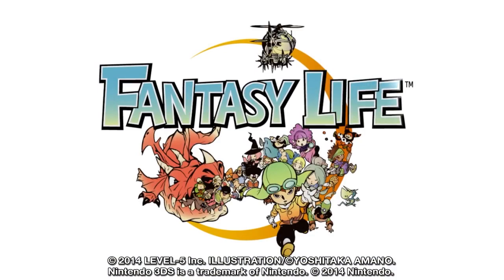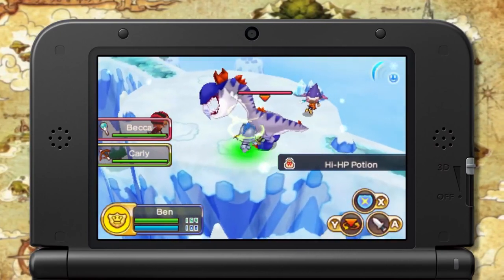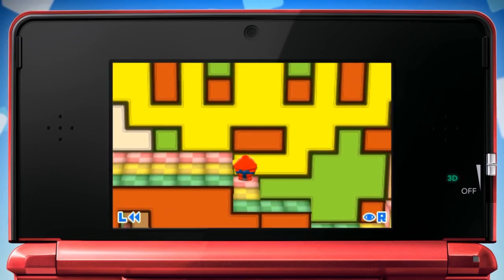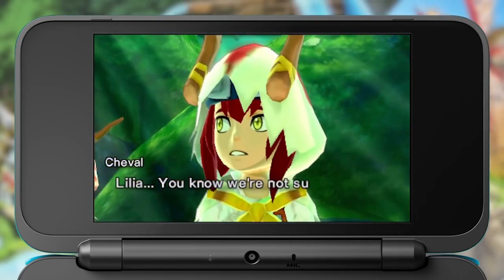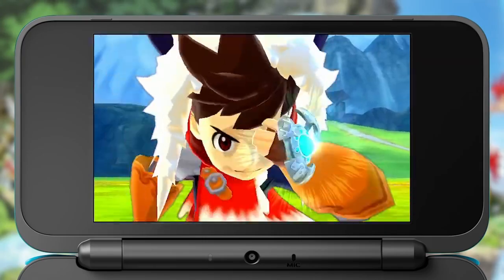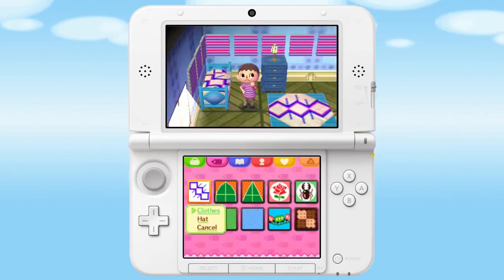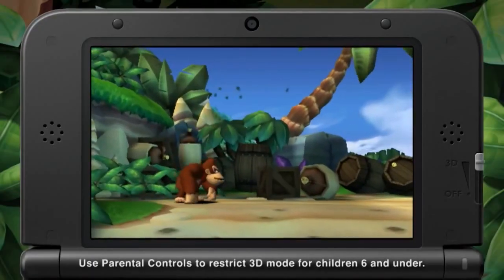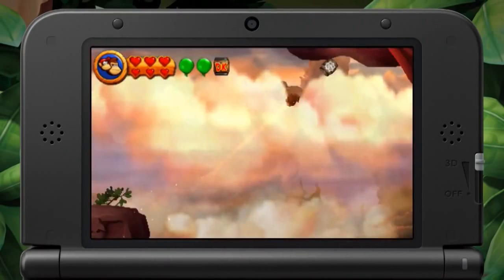Games to BUY on the Nintendo 3DS Before the eShop CLOSES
Just a few games you guys should buy on the 2ds eshop before it closes down! Some great games to buy for the 3ds